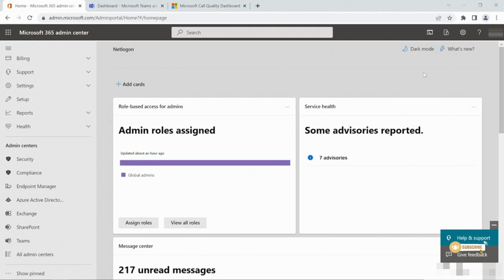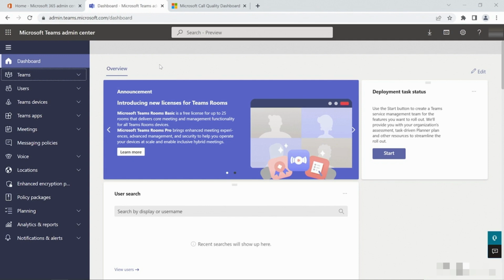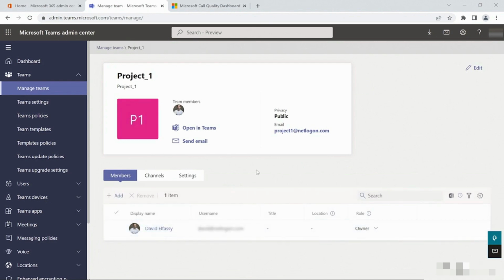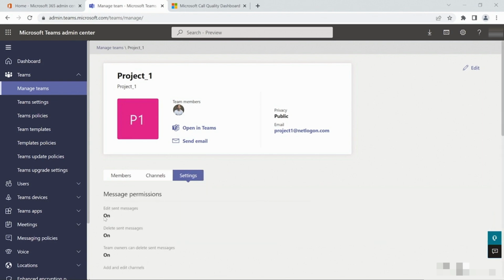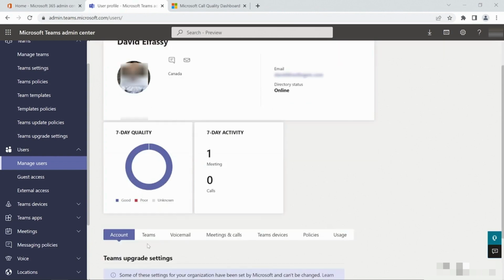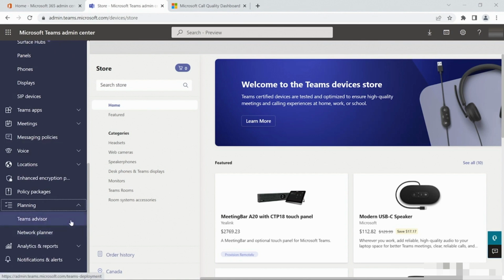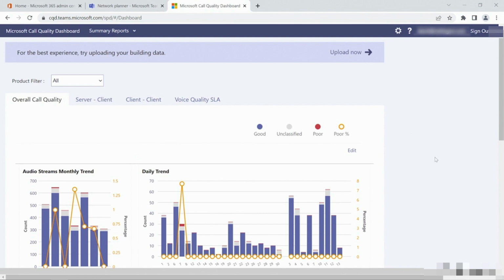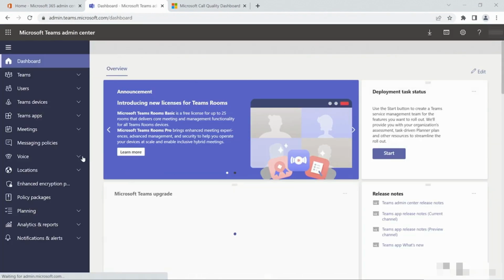How To Manage MS Teams | Microsoft 365 Deployment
Unlock the full potential of Microsoft Teams in Microsoft 365 with our comprehensive tutorial! This video provides step-by-step guidance on managing Teams effectively, including setting up teams and channels, managing permissions, and optimizing communication and collaboration features.
Perfect for IT administrators and team leaders, this guide will help you streamline workflows and enhance productivity. Watch now to become a Microsoft Teams management pro!